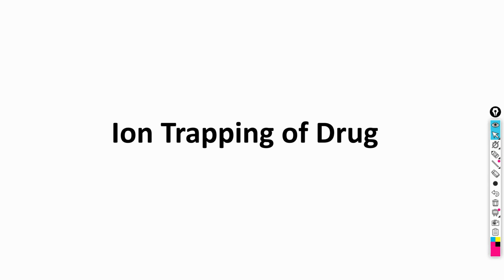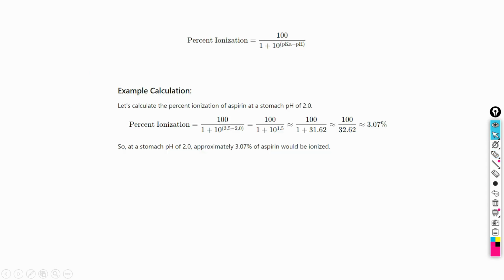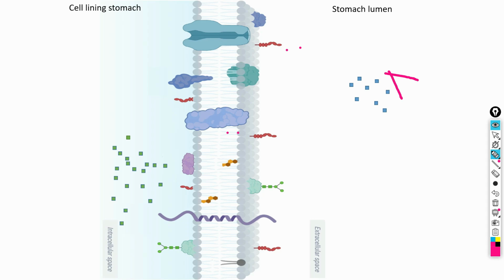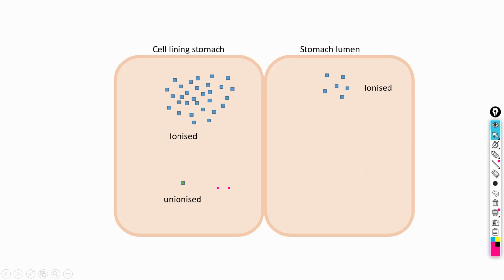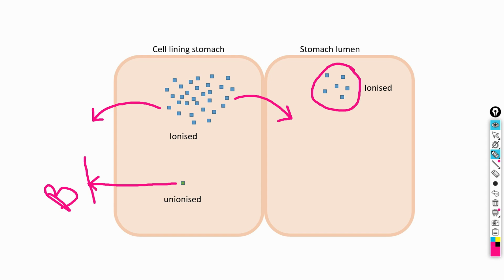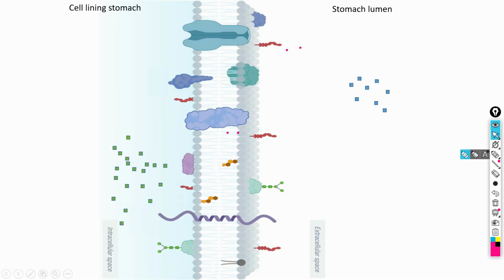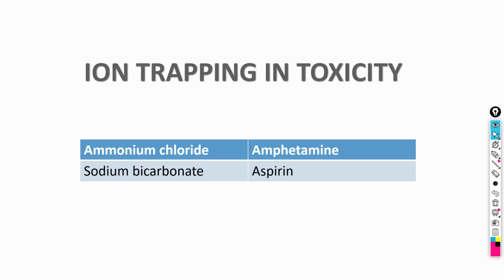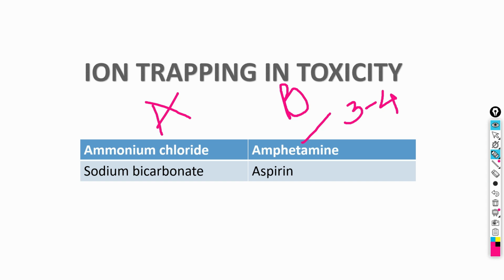Ion trapping#pharmaeasy pharmocology biology ion trapping of drug#pharmacoeasy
This is the simplest video about ion trapping